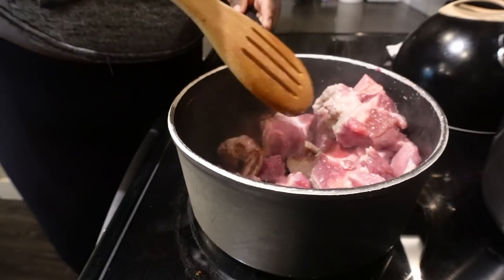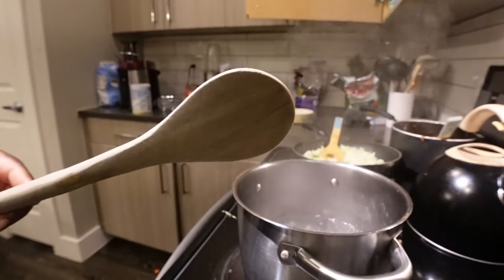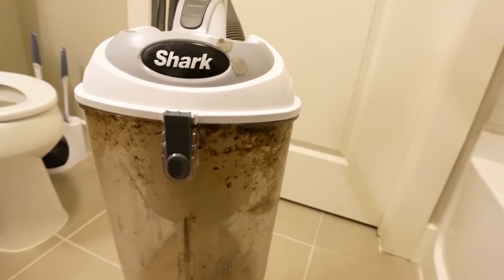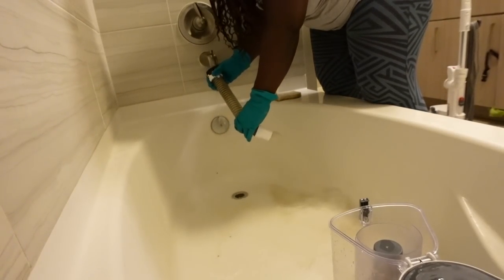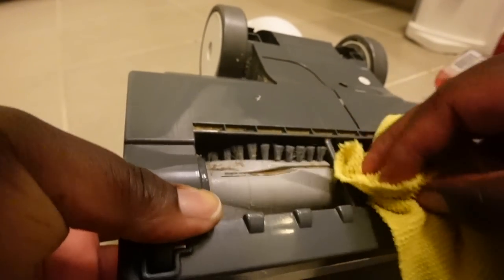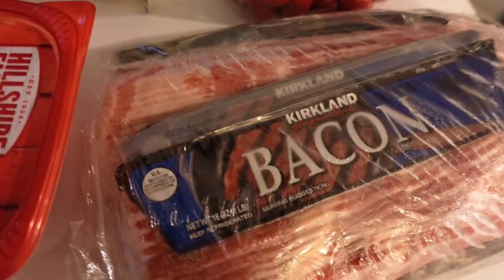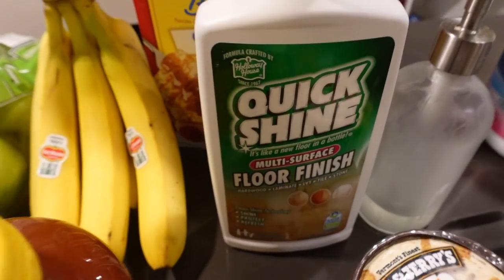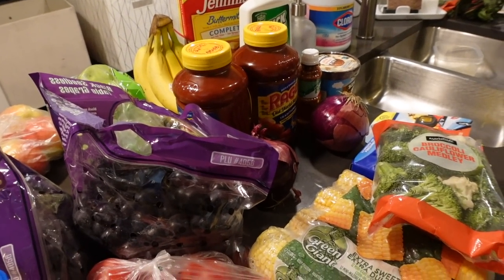HUGE GROCERY HAUL + COOK & CLEAN WITH ME | DEEP CLEANING MY VACUUM | COOKING UGALI | FAITH MATINI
To potentially win a Miami Dream House and support a great cause go to ​ Enter between September 15th and October 1st you will also automatically be entered in for a chance to win a BMW Z4 M40i!

Hello everyone! In today's video, I am cooking Ugali which is a Kenyan recipe. I am also sharing a huge costco and walmart grocery haul that I filmed while at my other apartment. My vacuum got so dirty from cleaning up kinetic sand so I was be deepcleaning it today. This video is long and packed with cleaning motivation, grocery haul, and cooking.

// products used //
➺ Black Knife Set

 // fave cleaning products//
➺ Method Toilet Bowl Cleaner
➺ Method Antibac Bathroom Cleaner
➺ Method All Purpose Cleaner
➺ The Pink Stuff
➺ Scrub daddy
➺ Microfiber cloths
➺ Pine Sol (Floor Cleaner)
➺ O-Cedar Spin Mop
➺ Amazon Storefront
➺ Sign up for grove collaborative for environmentally friendly household and personal care products
// recording gear //
➺ SD Card
➺ I edit on Premier pro and/ final cut pro.
// S E N D  M A I L //
P.O.Box 5152